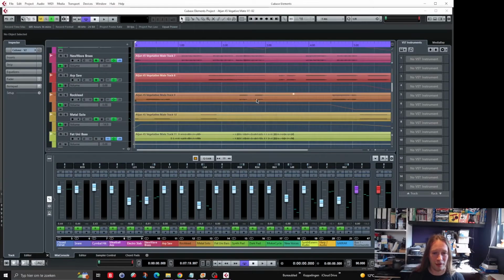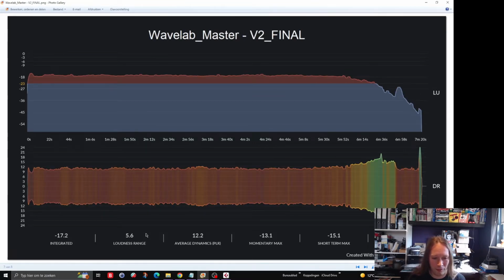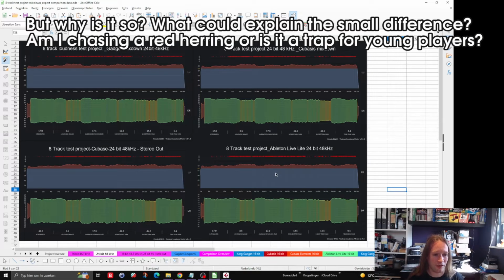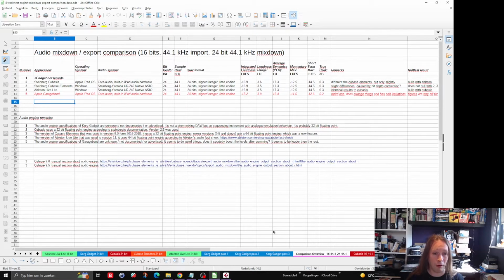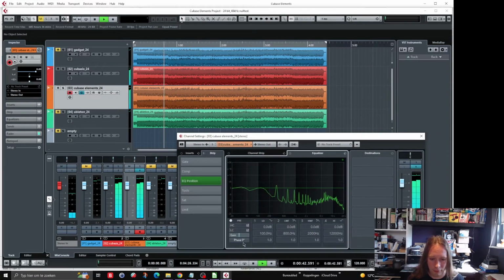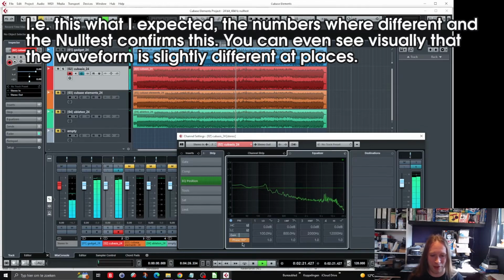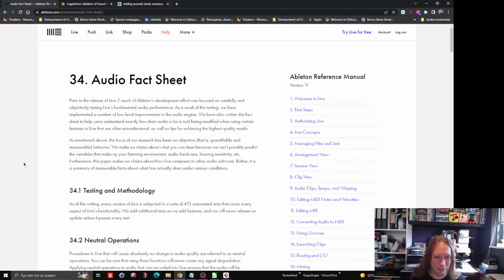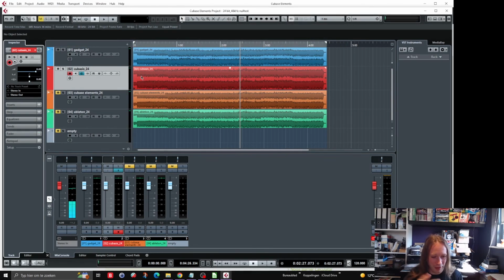Can you trust your DAW? iOS GarageBand's weird export behaviour vs the rest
Have you ever wondered if you DAW is playing tricks on you when you export your final mix? Is the audio summed
in a correct, neutral way or does the DAW perform some additional processing to the audio that you may not find desirable?

Well, I was wondering exactly that. Mainly because my final mixes seem to loose something in dymamic range when I compare
it to a raw unmixed export from the software the stems where made from. I want to know what I can improve  in my own mixing
process and if the audio mixing engine is trustworthy. Therefore I need to know where problem lies. I bet it's me, with my lack
of mixing skills.

For curiosity's sake I decided to setup a test, to see if the DAW itself "messes" with the audio if you take any
mixing, plugins etc. out of the equasion. A pure, scientific test based on measured data and compared in spreadsheets.
I know what you're thinking where this is going. But trust me, it is not a pointless "audio quality" comparison.
I don't believe in magic, I don't have golden ears and I only trust numbers and measurements. The digital domain is determenistic,
as long as software is not randomising things on purpose. That could be a trap!

It seems that one particulair fruity DAW is a bit off. But why?

The test is based on a simple Korg Gadget project consisting of 8 tracks, exported as stems in 16 bit 44.1 kHz and as 24 bit 48 kHz
to see if there's any weirdness in regards to sample rate and bit depth. For reference, a mixdown was also made. The volume levels
and pan pots where kept at their default positions. There a no plugins or channel strip emulations in play (to rule out any
secret sauce ingredients), the tempo is fixed to rule out any swing.

The stems where imported in the following DAW'S:

- Cubasis
- Cubase Elements
- Ableton Live Lite
- GarageBand (iOS)

Please note that Gadget is not a DAW in traditional sense, as it only exports audio that it generates based on synths. There are some
caveats in regards to the stems vs the mixdowns that I will explain in the video (this is an important detail in regards to the
measurement results from Youlean Loudness meter).

Video Chapters

00:00 A message in advance
00:49 The Introduction
05:59 Let's take a look at some spreadsheets
07:39 Explaining Gadget's behaviour and why it won't Null
10:40 The Nulltest
12:58 Explaining the results
15:12 Audio engines explained, Ableton's technical brief
16:45 Logarithmic addition of Sound Pressure Levels
17:52 The conclusion